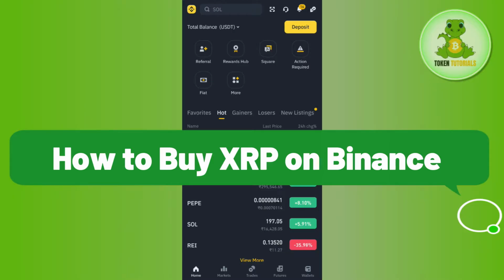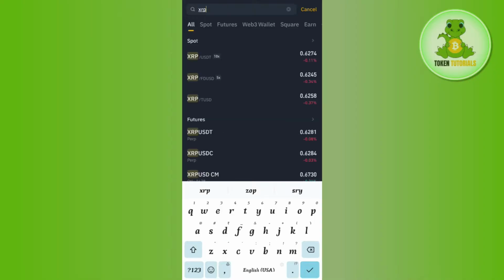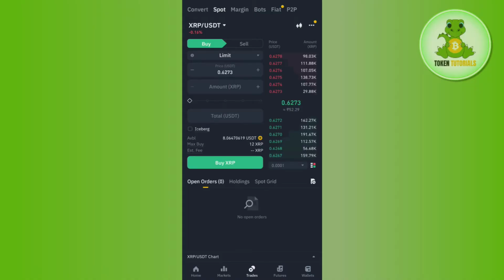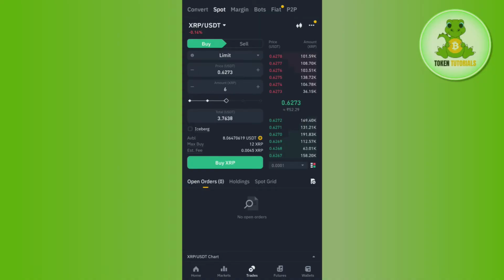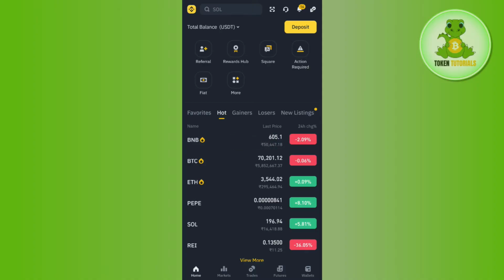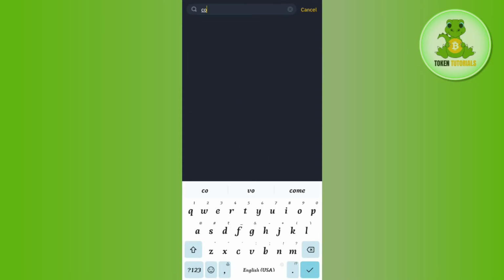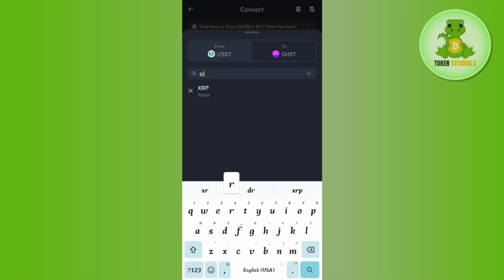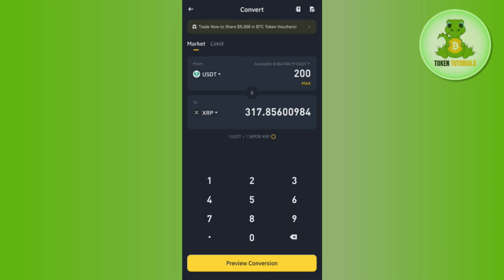How to Buy XRP on Binance | How to Buy XRP With USDT on Binance | How to Buy Ripple on Binance 2024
Welcome to Token Tutorials! In each video, I will show you How to Buy XRP on Binance.